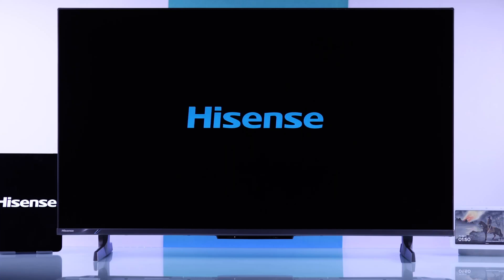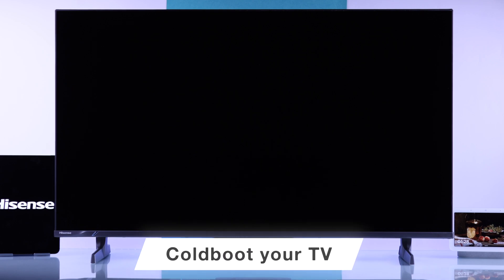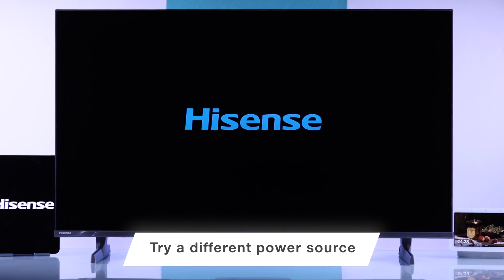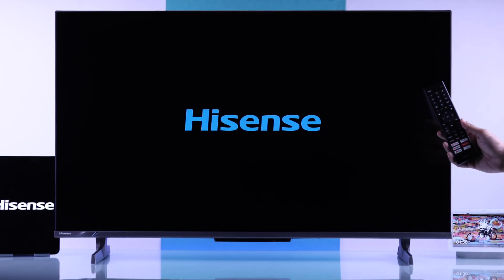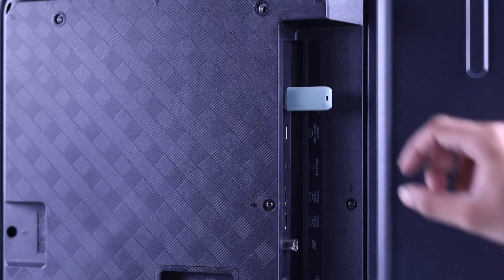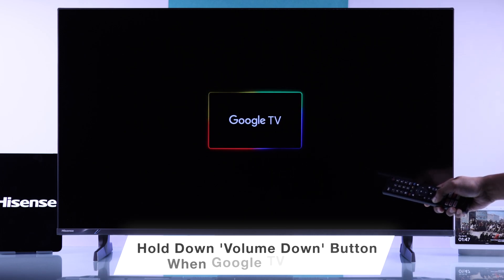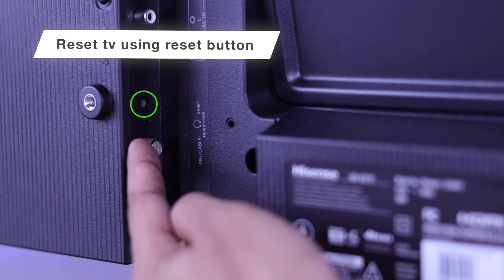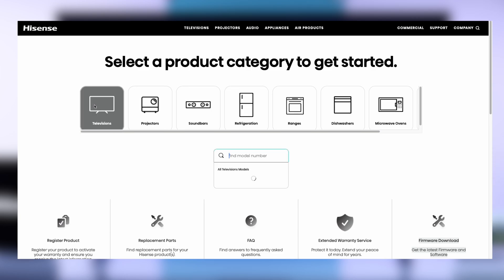Fix- HiSense Google TV Stuck On Logo! [Keep Restarting]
Is your HiSense 4K Smart Google TV stuck on the HiSense Logo endless boot loop? Does the Hisense Google TV keep restarting by itself repeatedly? Don't panic, The Fix369 team is here for you.

The Fix369 Team brought you 7 straightforward solutions to Hisense Google TV Frozen on the HiSense Logo screen or constant rebooting loop once and for all.

0:00 Intro: HiSense Google TV Stuck on HiSense Logo Boot Loop?
0:18 Solution 1: Cold Boot your HiSense Google TV
0:41 Solution 2: Check the Power Cable and Power Source
1:02 Solution 3: Check the Remote Control
1:09 Solution 4: Unplug HDMI accessories
1:32 Solution 5: Boot into Safe Mode
2:00 Solution 6: Factory Reset from Settings and Physical Reset button
2:19 Solution 7: Update HiSense Google TV using USB